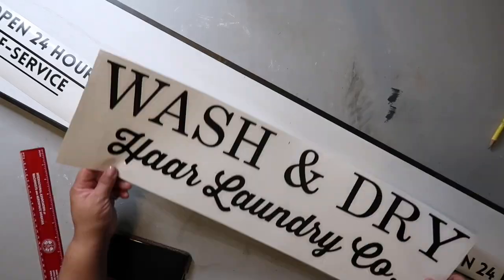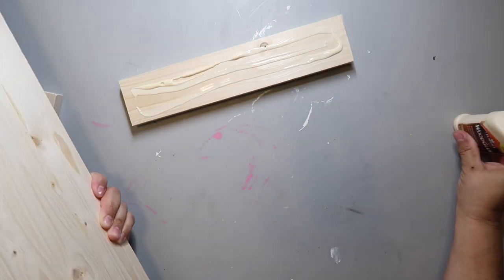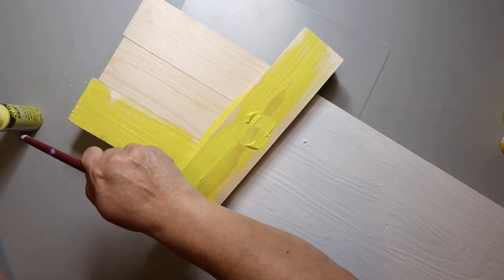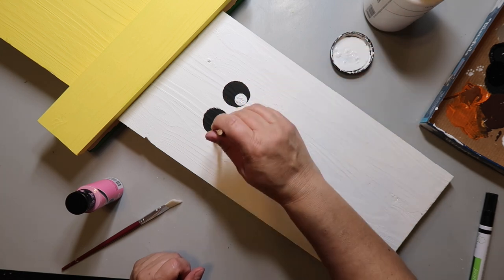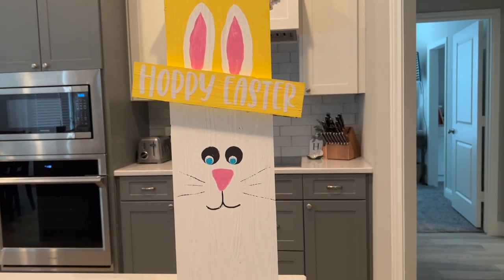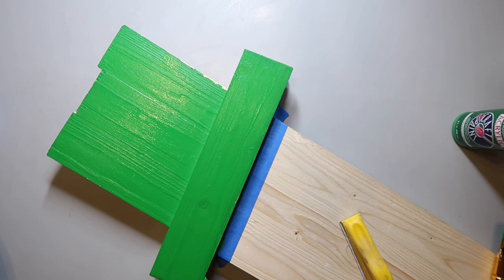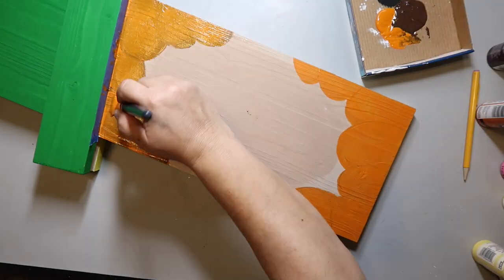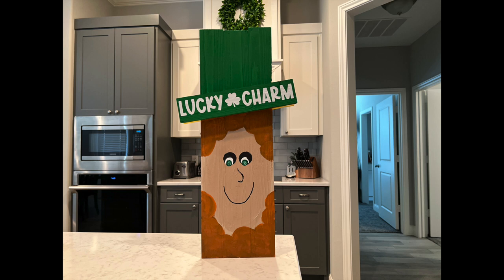☘️ AWESOME St. Patrick's Day + Easter Reversible Sign | ☘️ Scrap Wood DIYs 2023 ☘️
Hello!  Make this easy porch leaner decor idea for ☘️ St. Patrick's Day and then flip it around and it's perfect for 🐰 Easter!     I used 3 24" pieces for the head and hat and 2 12" pieces for the brim of the hat.